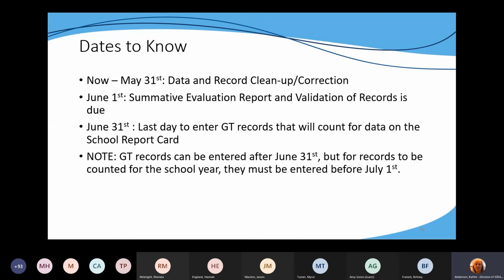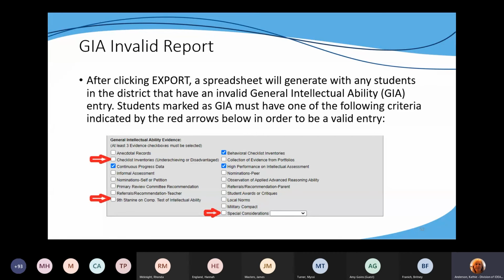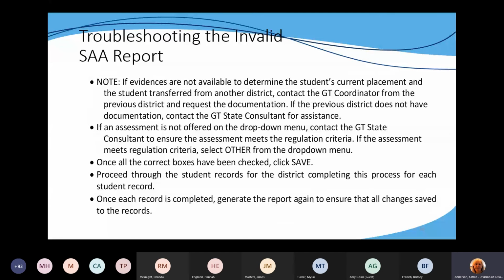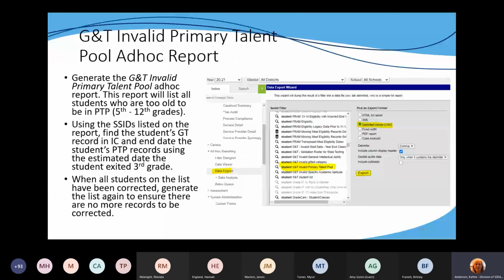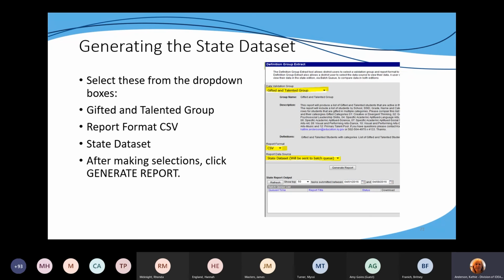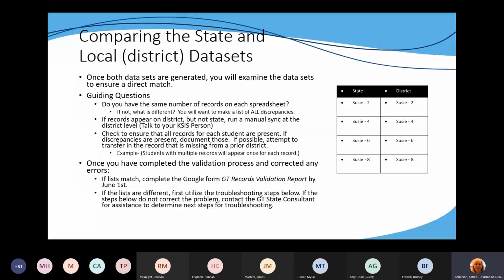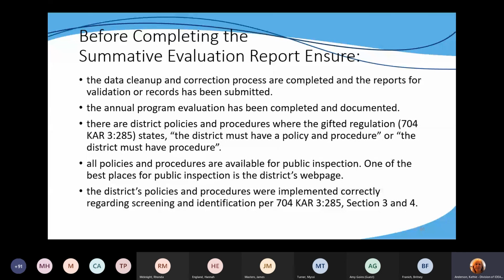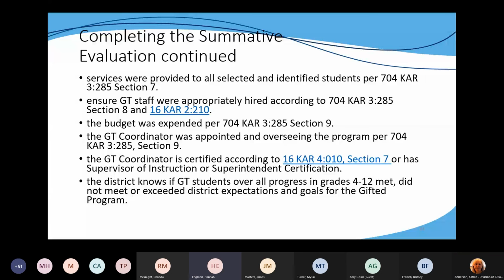Part III: GT End of Year Processes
2021 GT End of Year Training, Part III: GT End of Year Processes